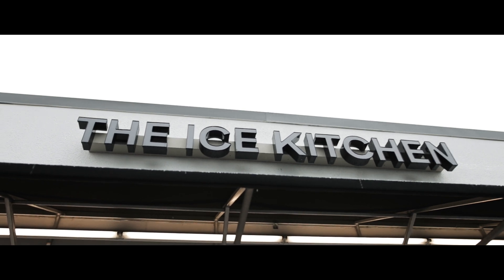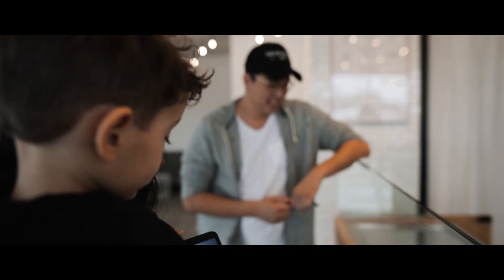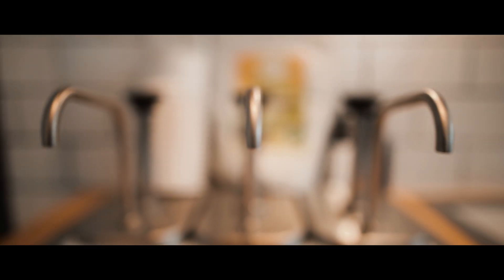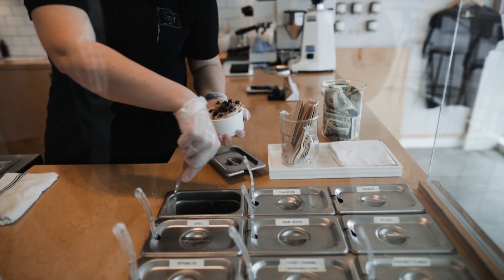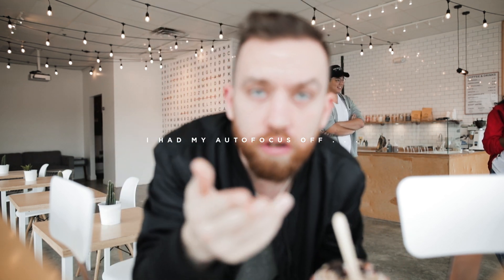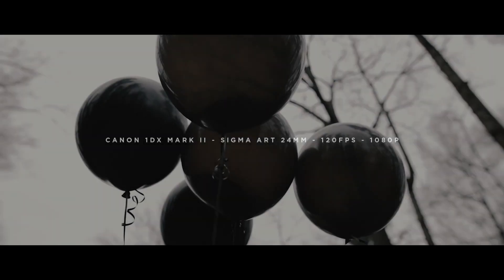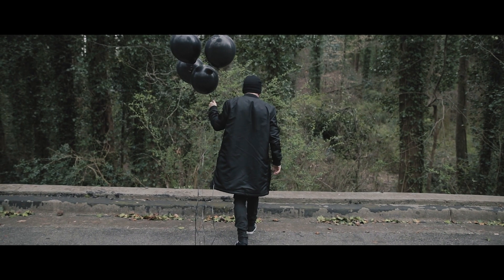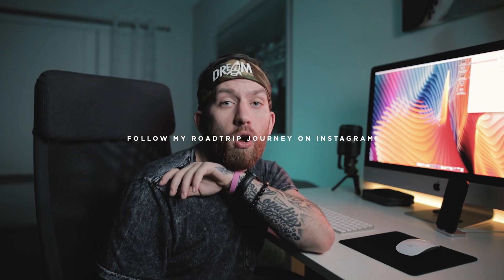VLOG | 1 MAJOR Mistake To Avoid + Canon 1DX Mark ii Video Test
In this video, I talk about 1 MAJOR mistake to avoid as a videographer or photographer. I also get out with my girlfriend and test out the amazing Canon 1DX Mark ii at 120FPS on Cinestyle picture profile!

Canon 1DX Alternatives:
Canon 5D Mark IV
Canon 6d Mark ii
Canon 80D

Test footage was shot on the Canon 1DX Mark ii and the Sigma 24mm in Cinestyle Picture Profile.
All handheld & graded from scratch.

Desk footage was shot on the Canon 1DX Mark ii and the Sigma Art 24mm at f/1.8 in Cinestyle Picture Profile.
Tripod in my kit.

ALL VLOG-STYLE FOOTAGE SHOT ON NEUTRAL PICTURE PROFILE.
Graded with my personal vlog LUT (which I might release if this video gets 1000 likes)

Music (get 30-days FREE using this link!)